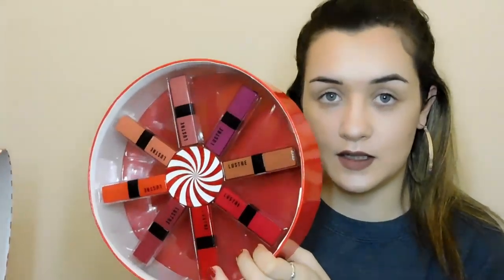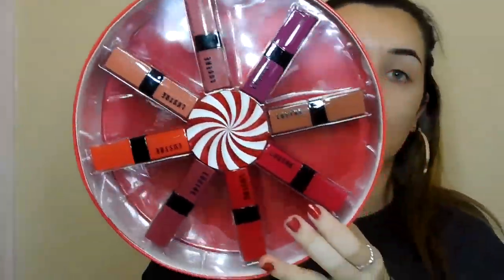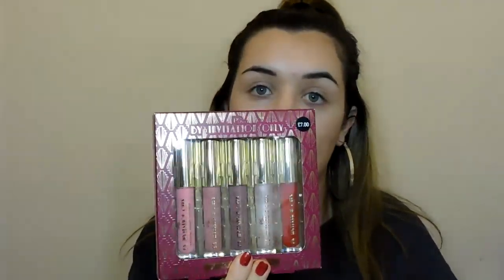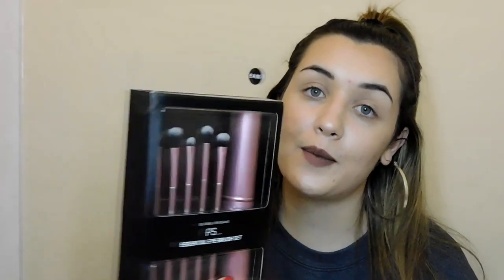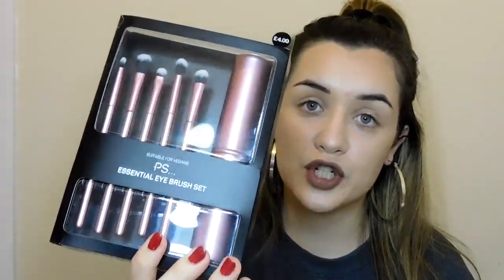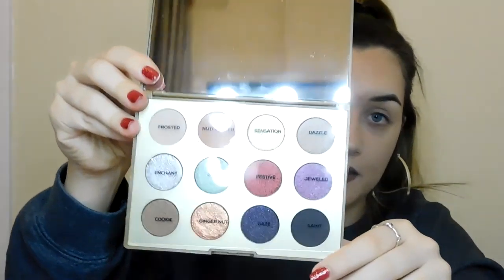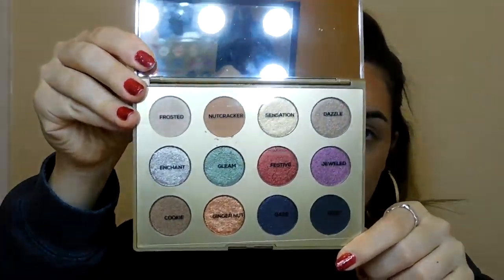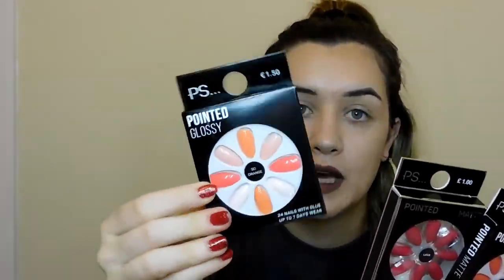Lush and Primark Haul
Kissmas Lip Vault - 12 Pounds
Kissmas Matte Trio - 7 pounds
Lipglosses - 7 Pounds
False Nails - 1 pound each pack
Highlighter - Ps Invitation - 4 Pounds
Bronzer whip - 4 pounds
Bronzer (Brown Packaging) - 2.50
Highlighter Pink - 2.50
Brush Set - 4 pounds